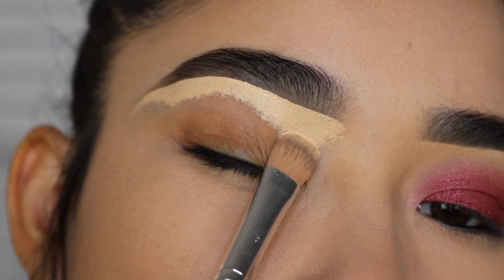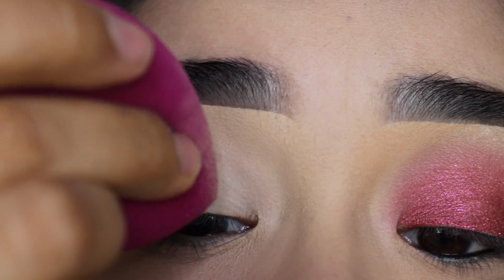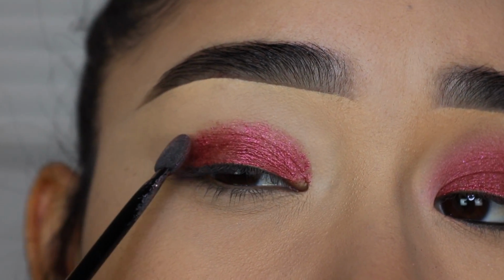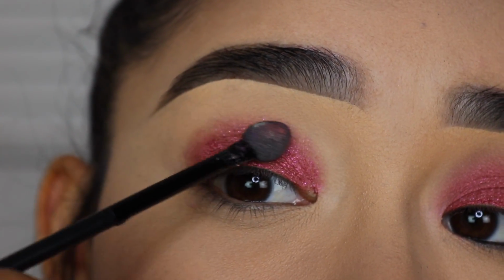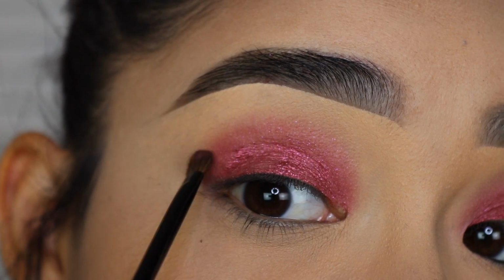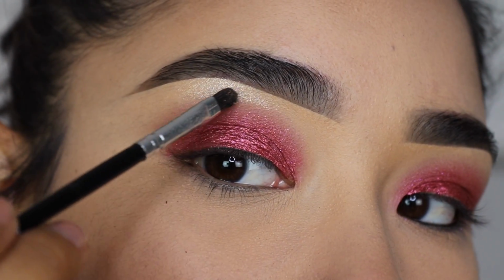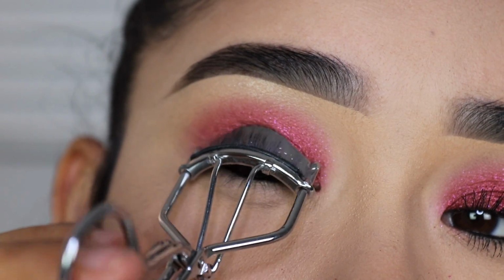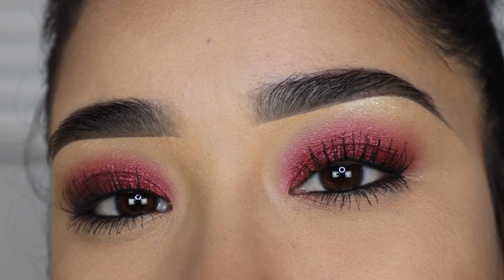Eyeshadow Tutorial For Beginners! | NO FAKE LASHES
Hello there! In todays makeup tutorial I will show you how to apply and blend out eyeshadows super quick, easy and simple for beginners. It's a perfect look if you only have 5 minutes for eyeshadows without fake eyelashes. I share tips and tricks on how to apply mascara to make your eyelashes appear longer. I only used drugstore/affordable products. These eyeshadows are perfect for small or hooded eyes. Super cute makeup for school or work. I hope it helps :)